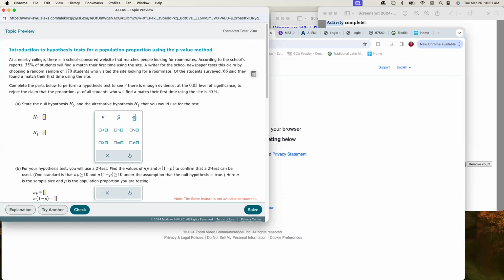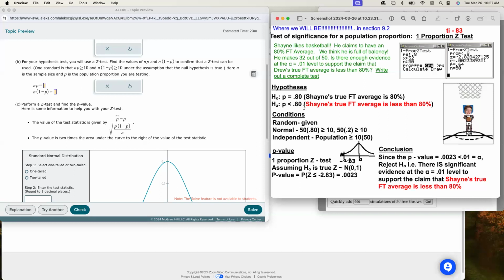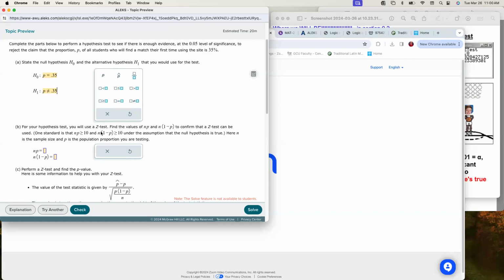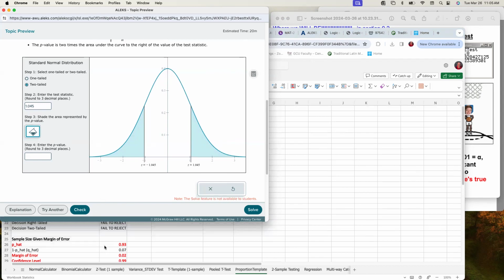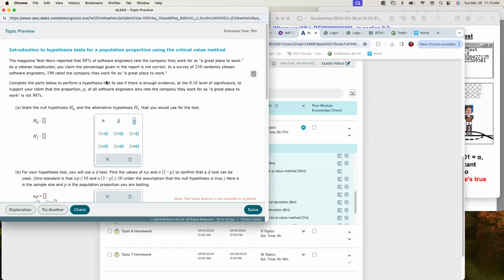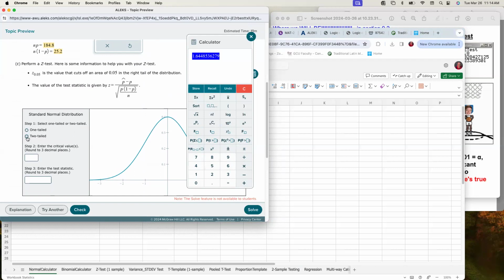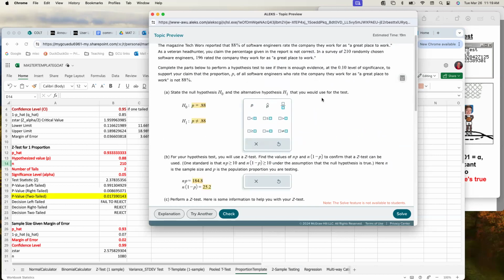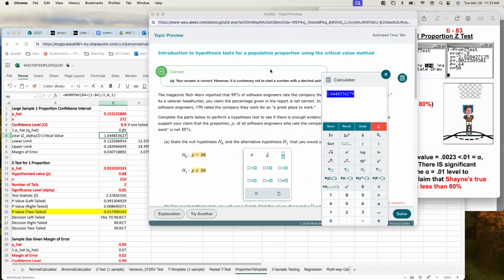1 proportion Z test